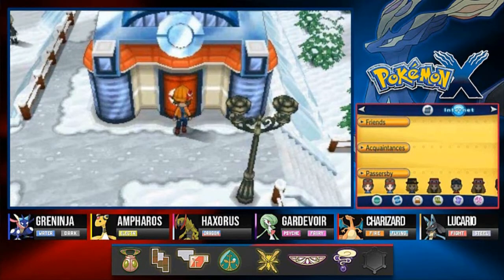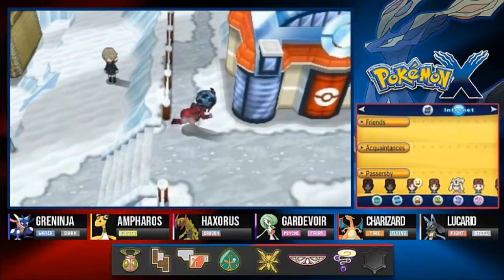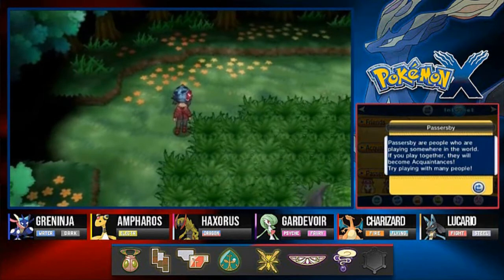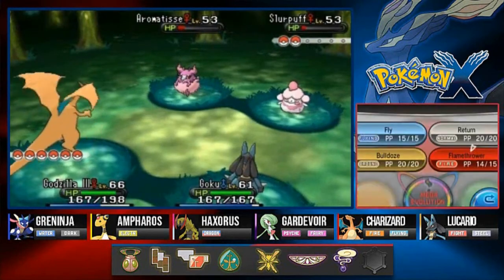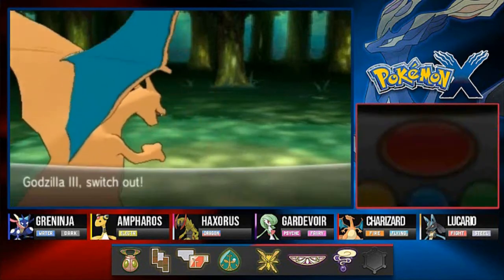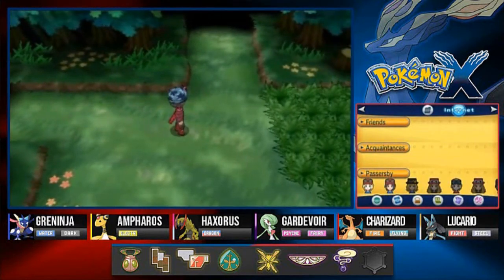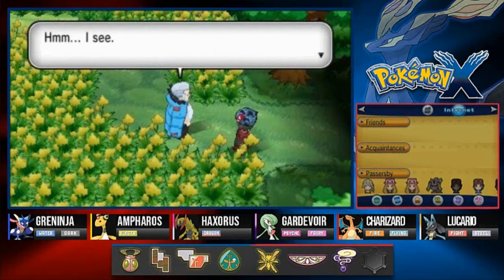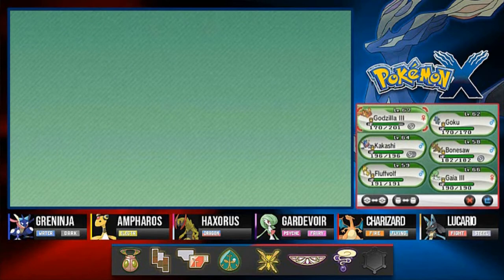Pokemon X Walkthrough Part 44: Into The Forest of Darkness, Where are you Wulfrick!